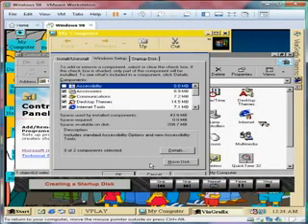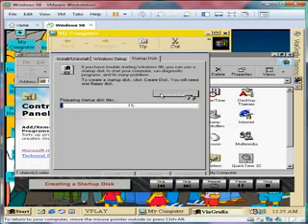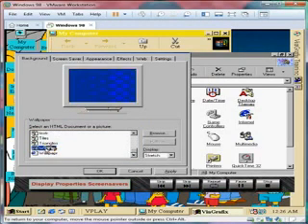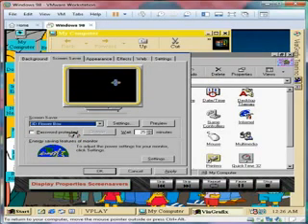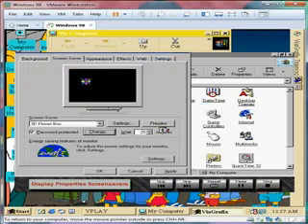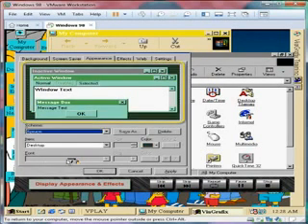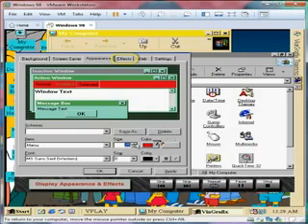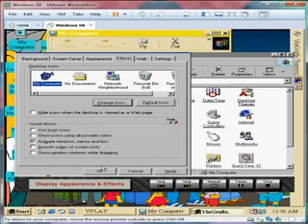Viagrafix: Teach Yourself Windows 98 Advanced - Chapter 4, Section 2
Viagrafix: Teach Yourself WIndows 98 Advanced
Chapter 4: Controlling the Control Panel
Section 2: Creating a Startup Disk, Display Properties Screensavers, and Display Appearance & Effects